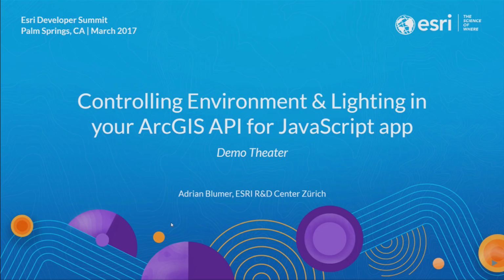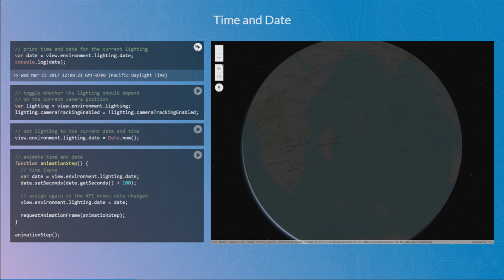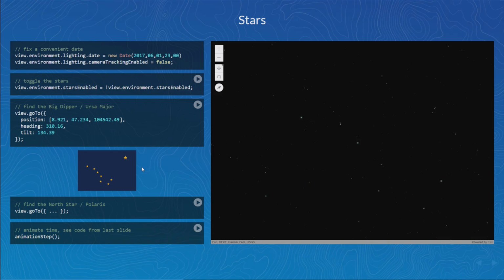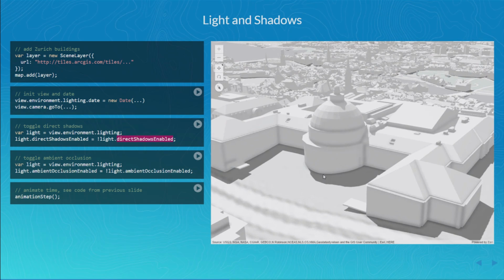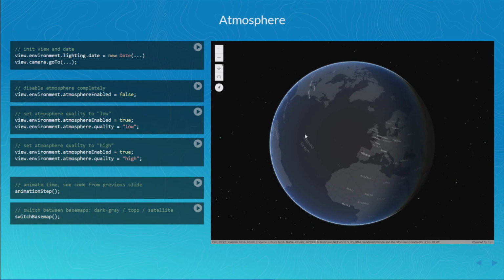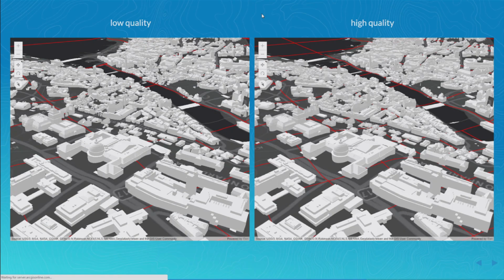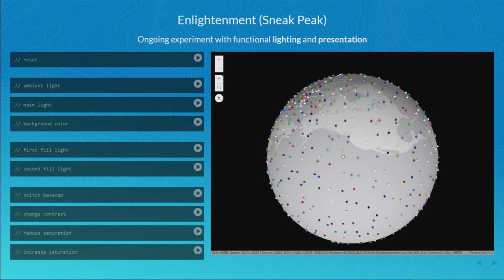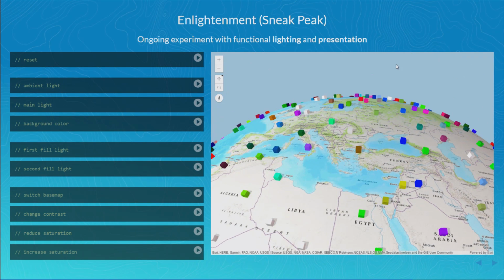Controlling Environment & Lighting in your ArcGIS API for JavaScript App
Learn about how to configure and customize the environment settings of a 3D scene with the ArcGIS API 4.x for JavaScript. In this session you will see hands-on examples of different light and shadow configurations as well as other environment options.

Presented by Adrian Blumer and Robert Autenrieth